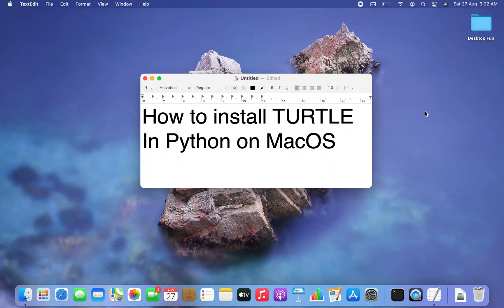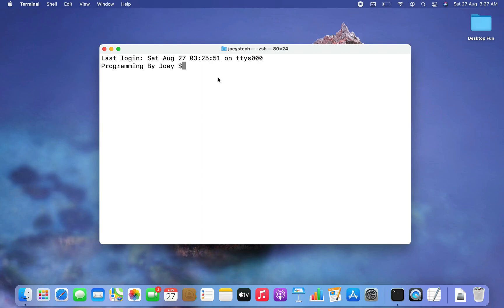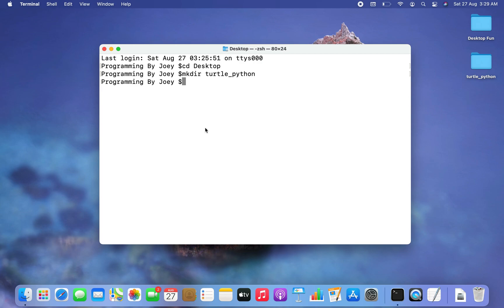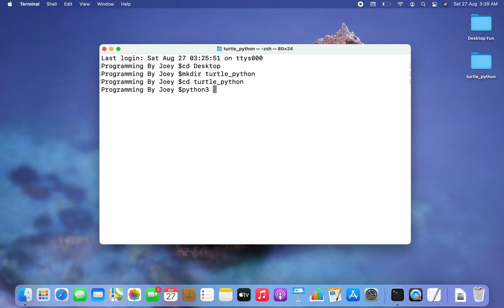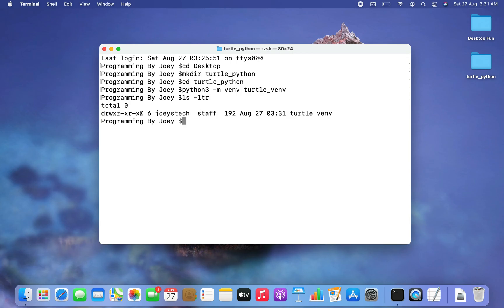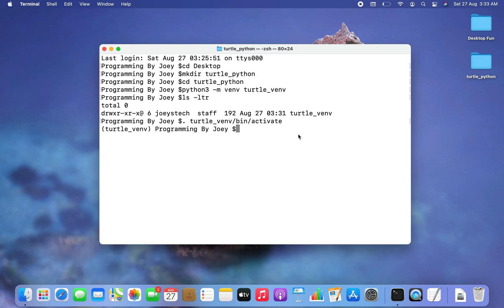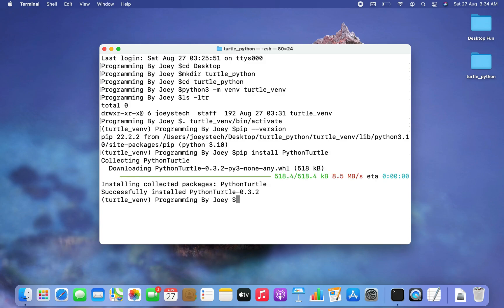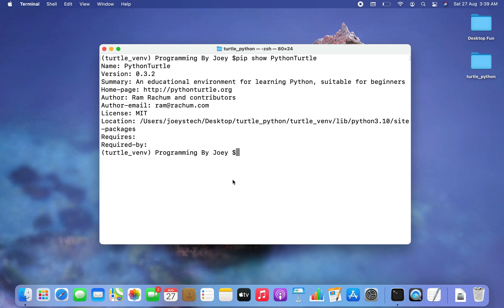How to install turtle in python using pip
Learn how to install Turtle library in python on MacOS.

By watching this video, you will learn to pip install Turtle in python by creating a python project and a virtual environment.

You can extrapolate these techniques to install other packages in your python project too.

Make sure you watch this video till the end, it's a short video anyway so wouldn't be having any issue in watching it completely.